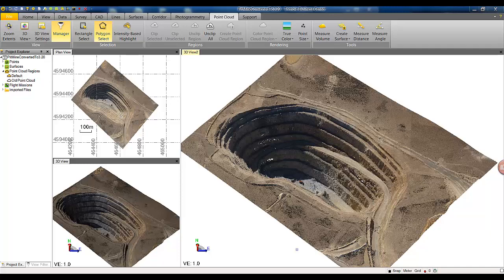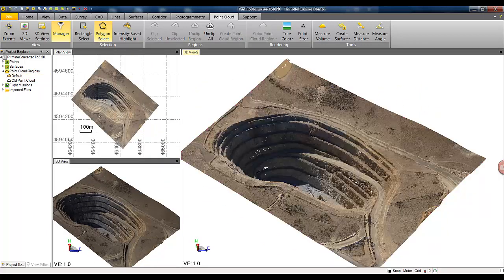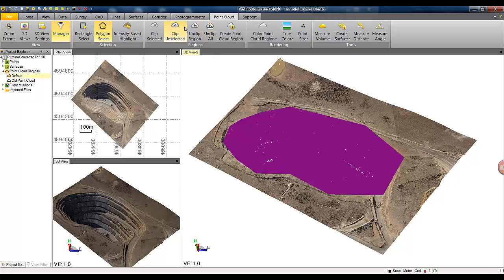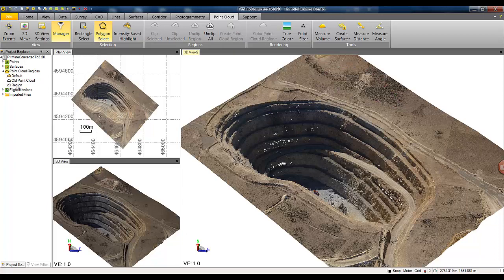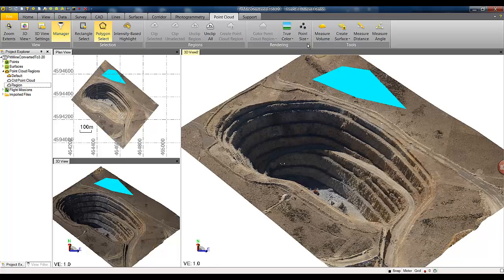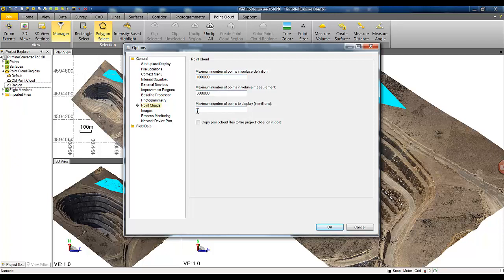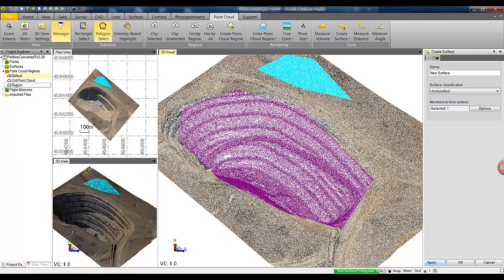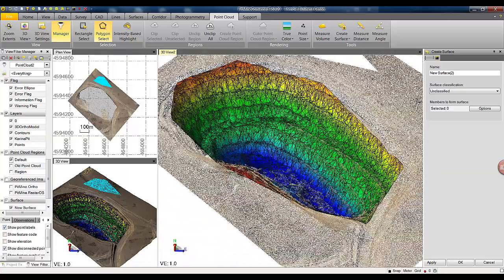New 3D Point Cloud Engine